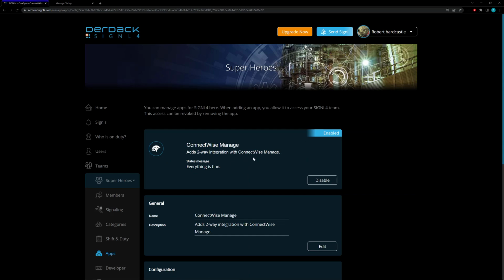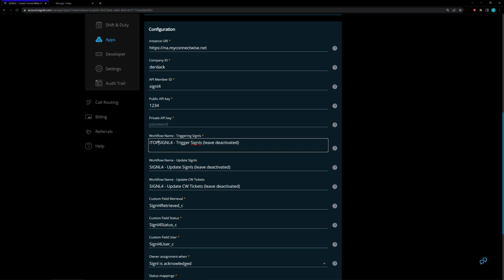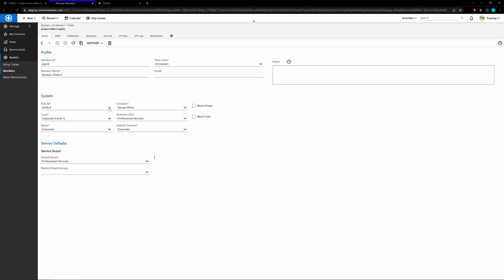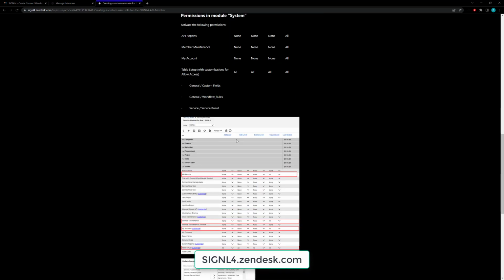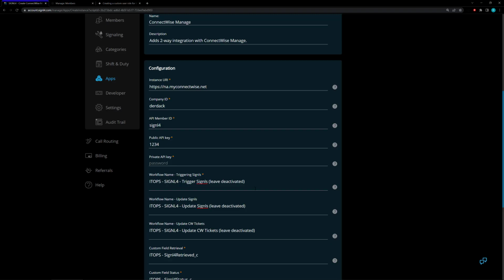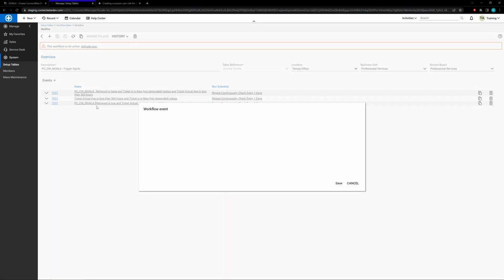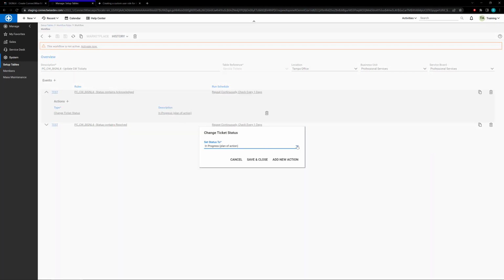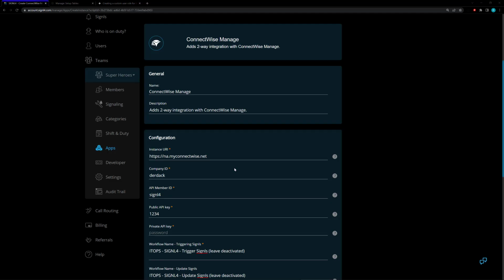Tips and Tricks with SIGNL4 and ConnectWise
Detailing some tips and tricks on using the SIGNL4 and ConnectWise connector.